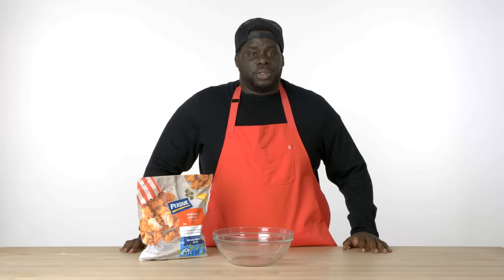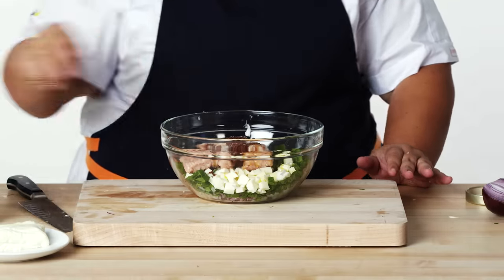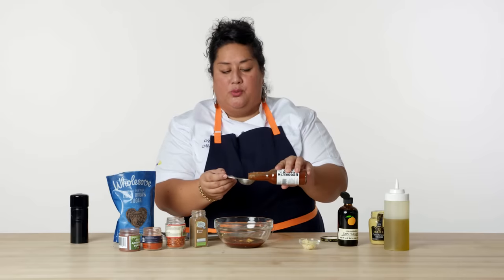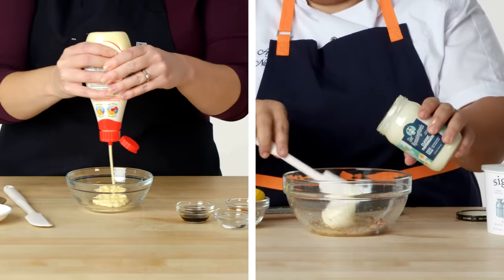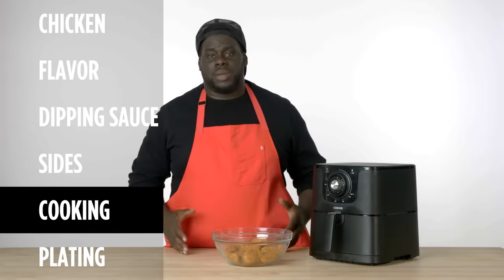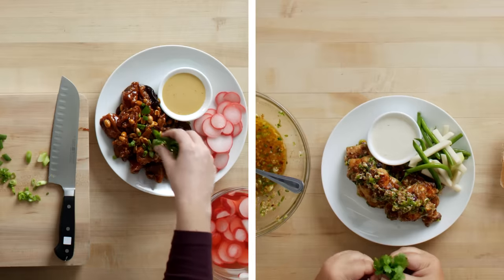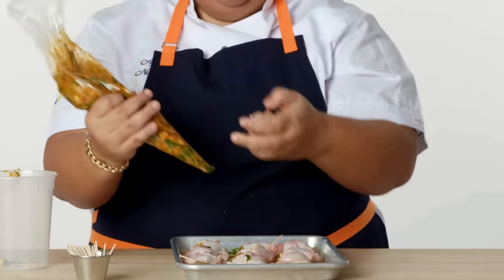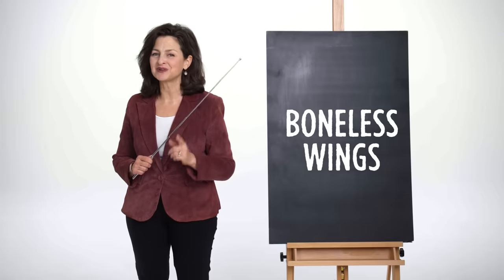4 Levels of Boneless Wings: Amateur to Food Scientist | Epicurious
We challenged chefs of three different skill levels - amateur Desi, home cook Emily, and and executive chef Ayesha Nurdjaja of Shuka Restaurant in New York City - to make us a batch of boneless wings. Once each level of chef had presented and tasted their creations, we asked expert food scientist Rose to explain the choices each made along the way. Which wings are you opting for, no bones about it?

Keep up with Emily on her YouTube channel and on Instagram at @emilyslamduncan
Follow Desi on Instagram at @descomedy
Chef Ayesha is on Instagram at @ayesha_rare & @shukanyc
Follow Rose at @rosemarytrout_foodscience

Director: Chris Principe
Editor: Manolo Moreno
Talent: Desi Johnson
Talent: Emily Duncan
Talent: Chef Ayesha Nurdjaja

Sr. Culinary Director: Kelly Janke
Producer: Tyre Nobles
Associate Producer: Sam Ghee
Culinary Producer: Jessica Do
Culinary Associate Producer: Katrina Zito
Line Producer: Jennifer McGinity
Production Manager: Janine Dispensa
Production Coordinator: Elizabeth Hymes

Director of Photography: Jeremy Harris
Camera Operator: Lucas Young
Audio: Rachel Suffian
Production Assistant: Rafael Vasquez

Post Production Supervisor: Andrea Farr
Post Production Coordinator: Scout Alter
Supervising Editor: Eduardo Araújo
Assistant Editor: Billy Ward
Graphics Supervisor: Ross Rackin
Graphics, Animation, VFX: Léa Kichler